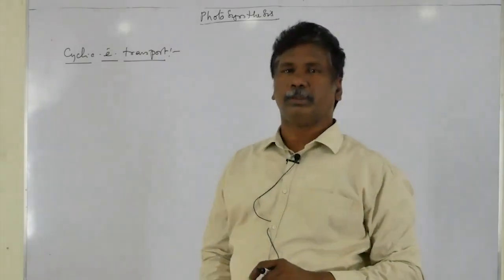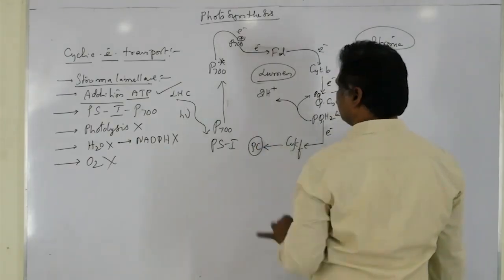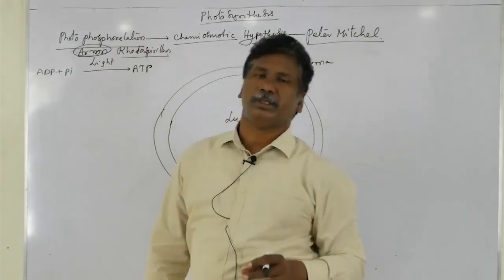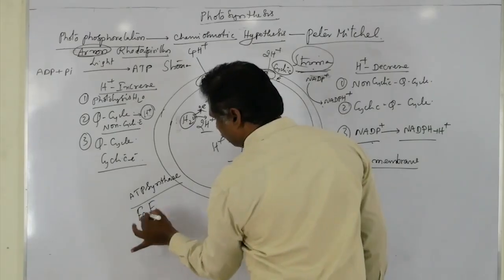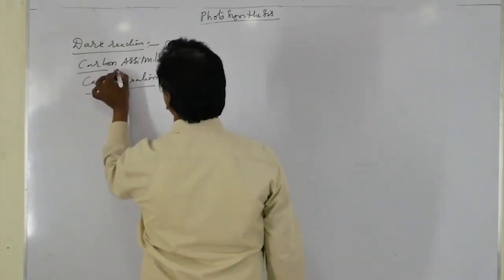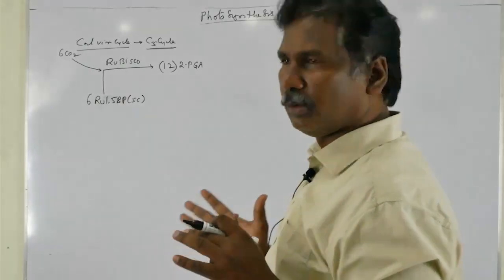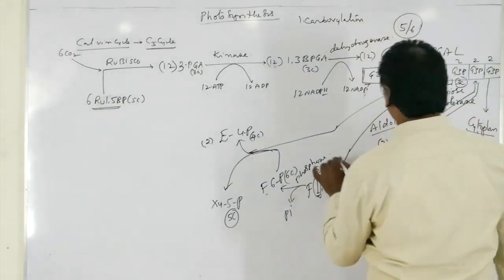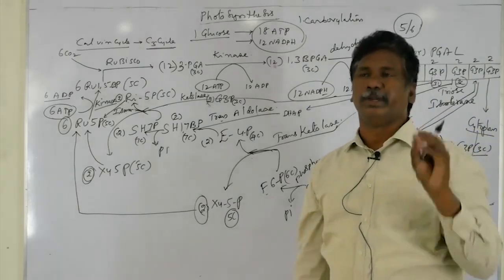2nd Inter Botany photosynthesis.Part-2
2nd Inter Botany photosynthesis.Part-2